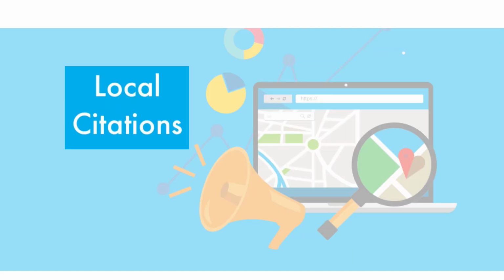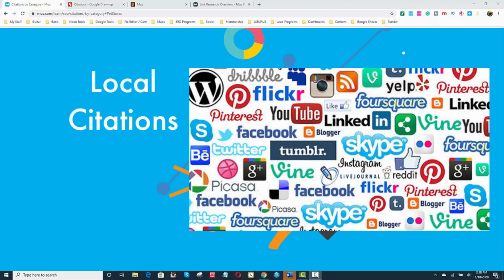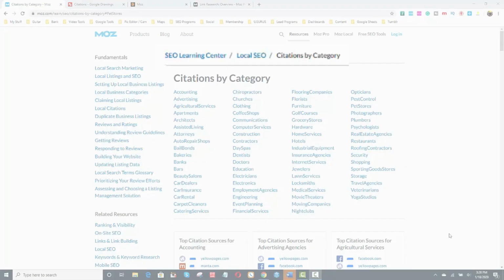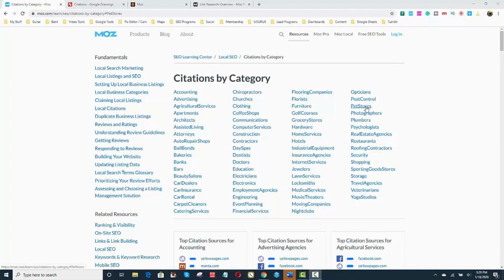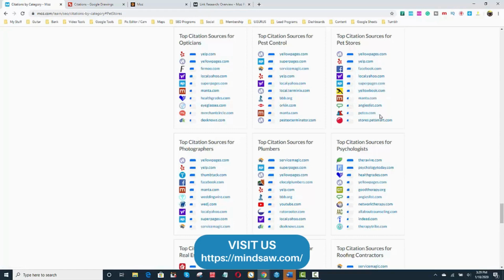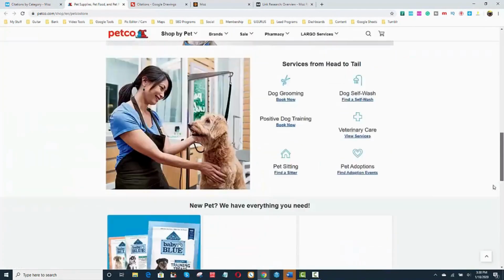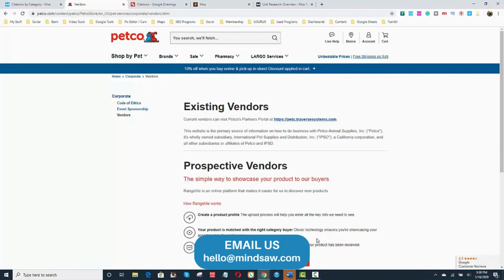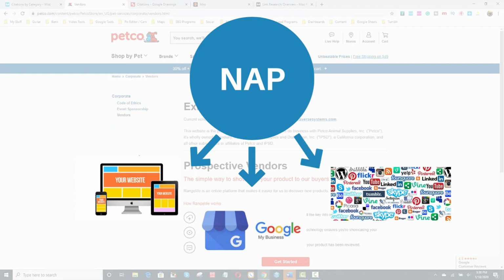RANK IN GOOGLE MAPS 🚀- CITATIONS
What are website citations?
A citation is any mention of your business on the web, whether it includes a link or not. Citations can help improve your local search engine rankings and can also help customers find more information about your business. Some common types of citations include listings on online directories and review sites, mentions in local or industry-specific blogs, and mentions of your business on social media platforms.

It's important to make sure that the information included in your citations is accurate, as inconsistent or incorrect information can hurt your search engine rankings. To build citations for your business, you can create listings on online directories and review sites, ask customers to mention your business on social media, and get mentioned in local or industry-specific blogs or news articles.

✔ GOOGLE MAPS RANKING
✔ Digital Agency
✔ Digital Marketing Agency
✔ Online Marketing
✔ Digital Marketing
✔ LOCAL SEO
✔ Marketing

Mindsaw
900 South Ave, Staten Island, NY 10314, United States